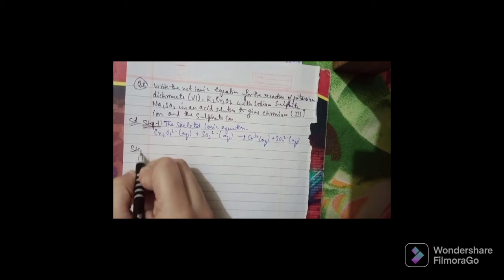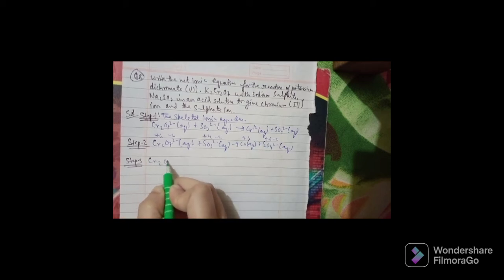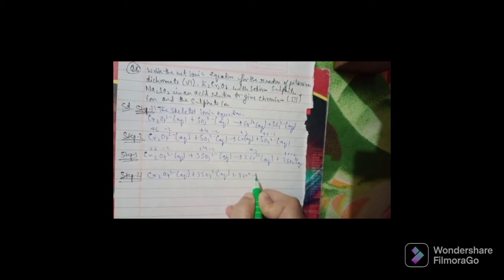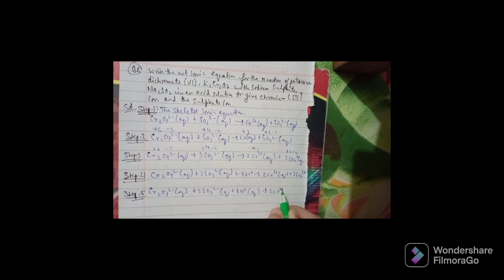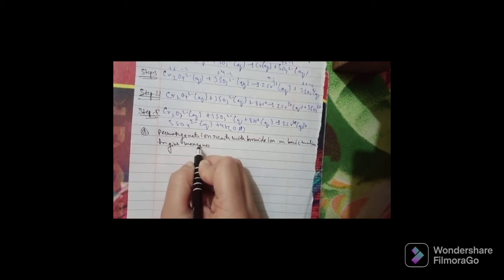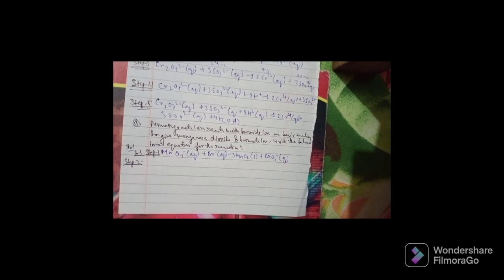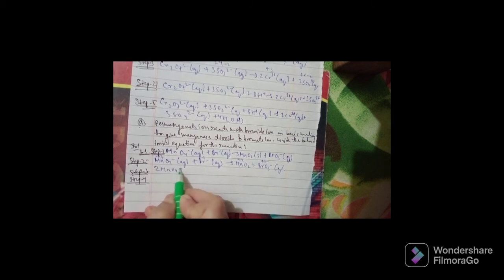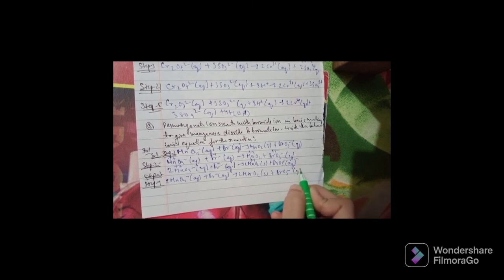Part-6-Chemistry--11-Unit-8-Redox Reaction-Balancing of Redox Reaction-Oxidation number, numericals